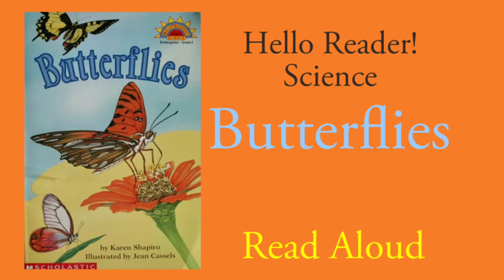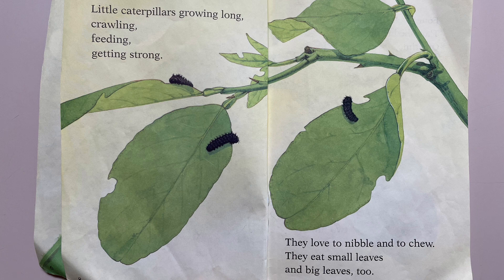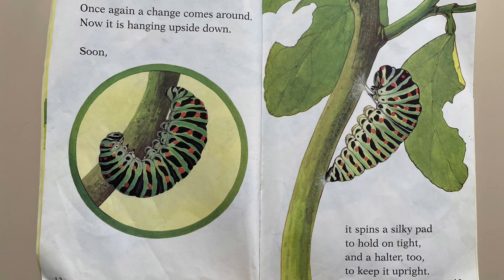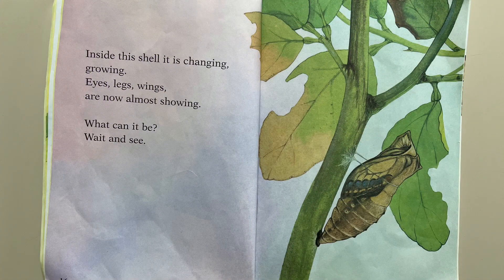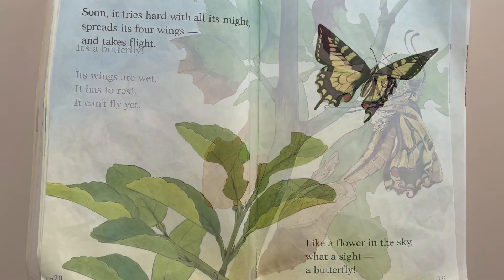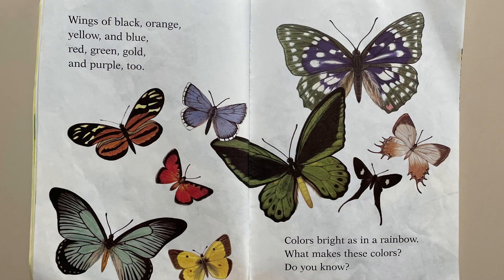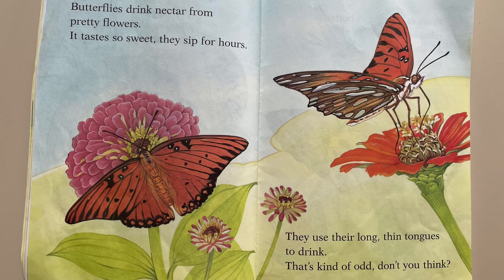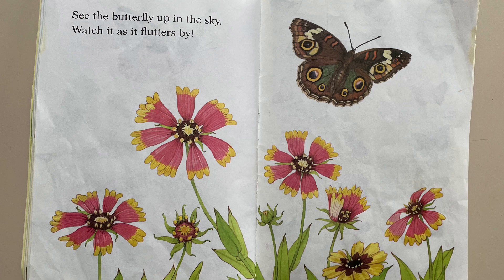Hello Reader! Science: Butterflies - Read Aloud | Karen Shapiro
Scholastic Reader Level 2: Butterflies